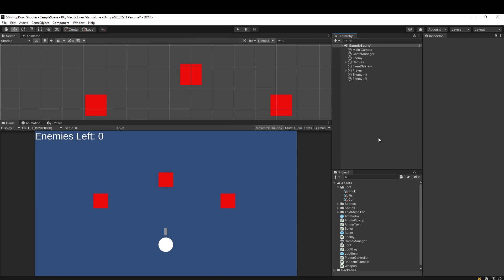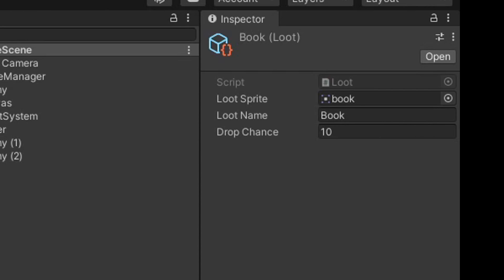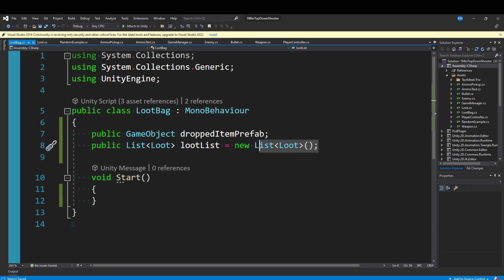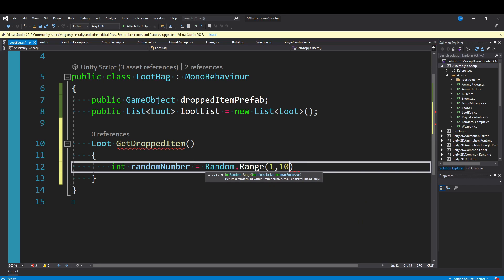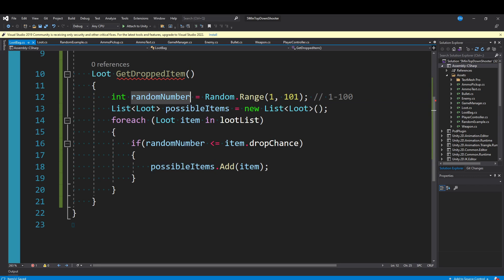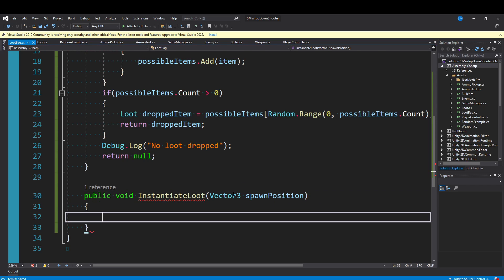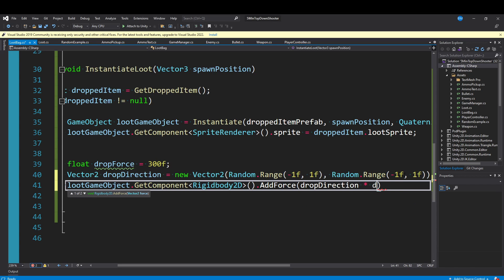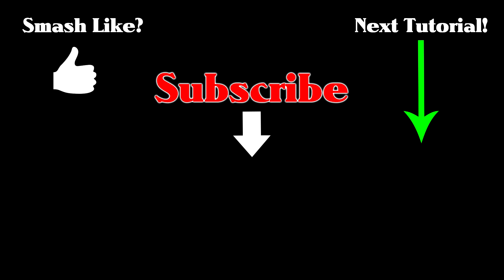Flexible LOOT SYSTEM in Unity with Random Drop Rates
Loot makes exploring and killing all of those enemies really worth it. Everyone wants a reward.

In just 2 simple classes and a few lines of code you can setup a powerful loot system that lets you dynamically set drop rates and loot tables on individual GameObjects using Scriptable Objects and Random Number Generation.

Build the foundation for any loot system you'd want to incorporate in your game in a few minutes.